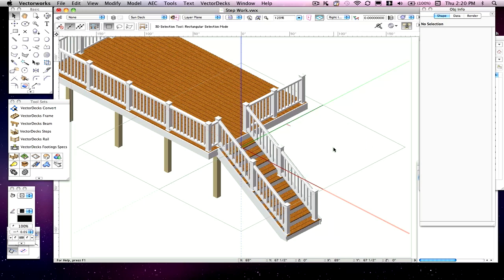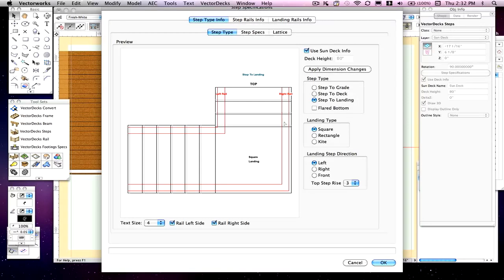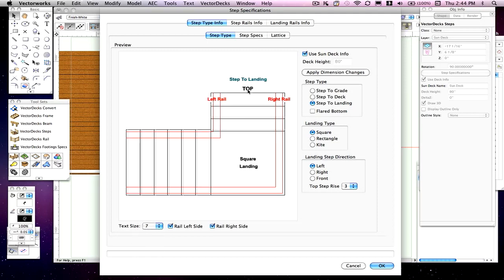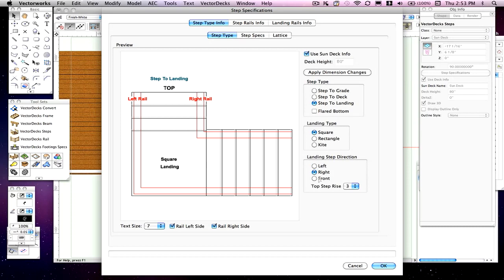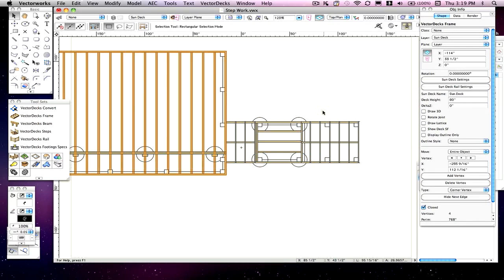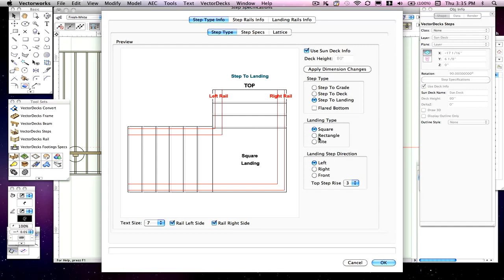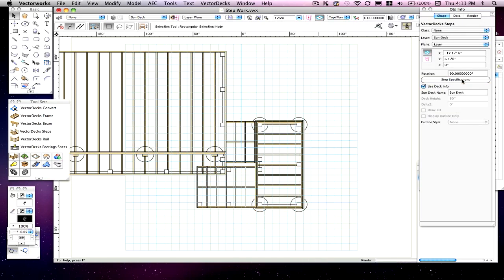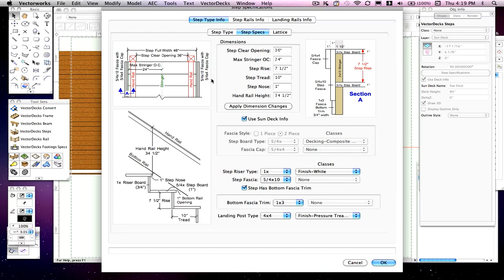VectorDecks Step Tool, Step Type Tutorial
Watch how easy it is to add a landing to your VectorDecks Steps without having to re-draw anything.  More info and videos on our